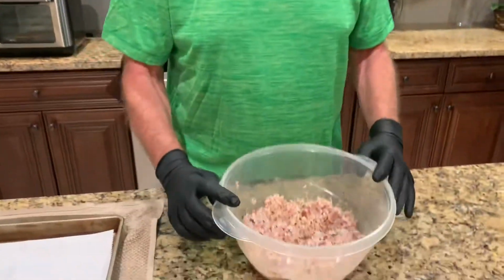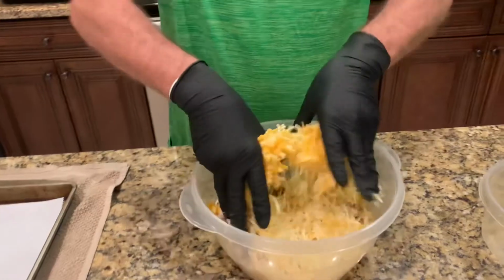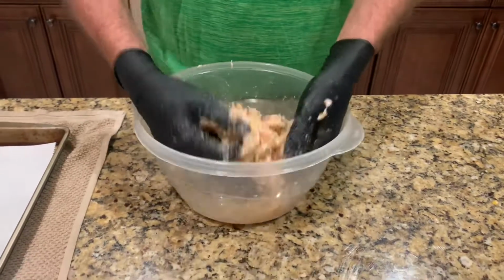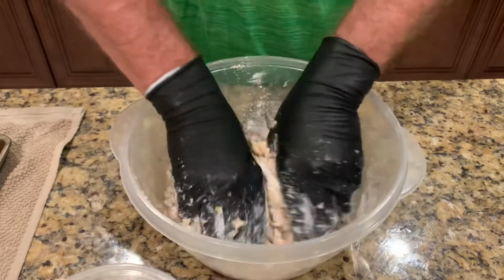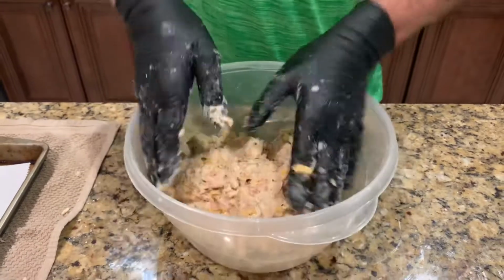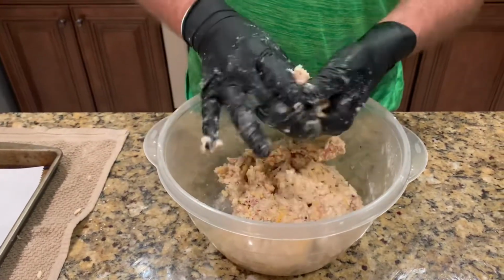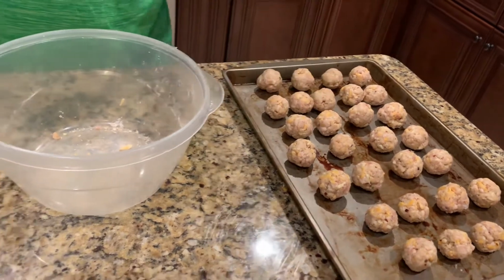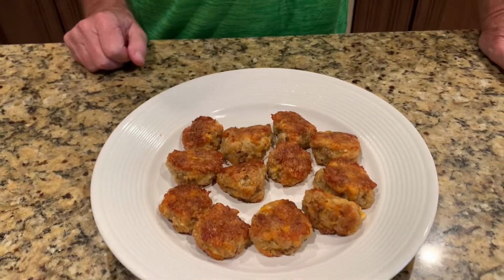Sausage Balls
1 lb. hot pork sausage
1 lb. sharp cheddar cheese, crated
         Or favorite cheese
2 1/2-3 cups packaged biscuit mix

Spread the uncooked sausage in the bottom of a large   mixing bowl, sprinkle with the cheese, then work the 2 ingredients together until completely mixed. add the first 2 1/2 cups biscuit mix a little at a time working it into the meat and cheese. at this point the mixture should be fairly stiff but still workable if it seems a bit to soft continue to work in additional biscuit mix until corrected. if it's too soft, it will flatten out during cooking and you will have sausage cookies, instead of balls. when mixture is ready shape it into balls smaller than a golf ball you should have about 40 -48, the balls should be cooked on a cookie sheet in a preheated oven 375 degrees until brown. About 15-20 minutes. the frozen ones are also cooked for about the same length of time, but in 450 degrees oven.

I'm Gary,
A retired firefighter from WMFD in West Memphis, AR. I moved to the sunshine state a couple of years ago and we love it in Florida. I enjoy cooking and I usually did the cooking at the fire stations, mainly because the cook didn't have to clean up, lol. Most of the recipes I shared on here I've cooked at the station. I hope you enjoy these videos.